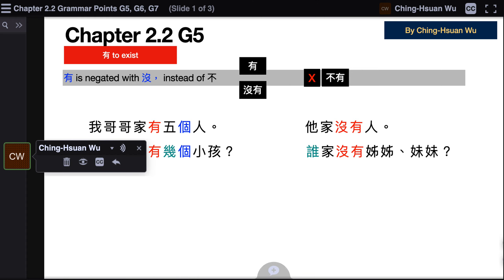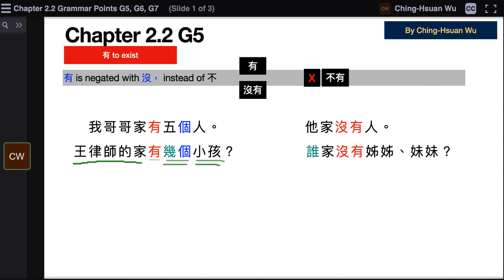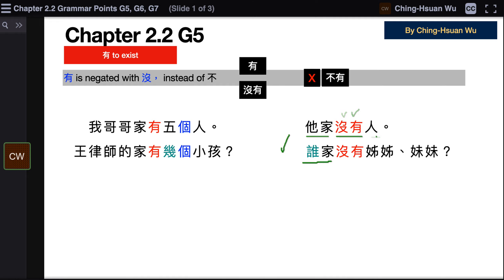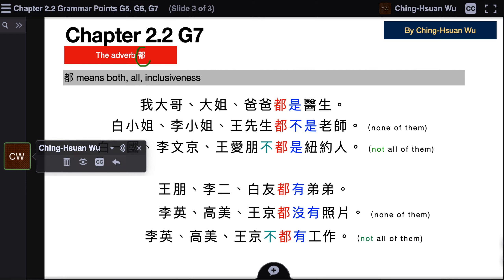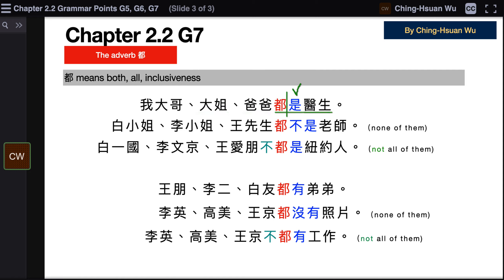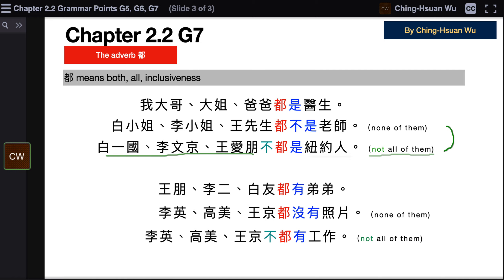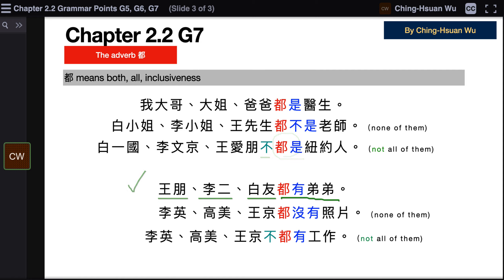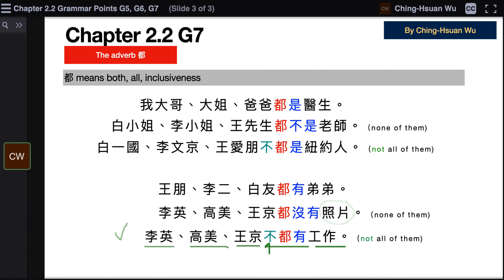WVU Chinese 101 Integrated Chinese Level 1 Part 1 Chapter 2.2 Grammar Points G5 G6 G7 by Dr. WU